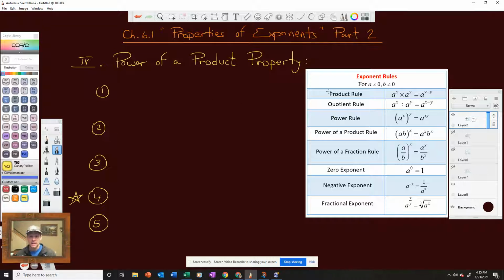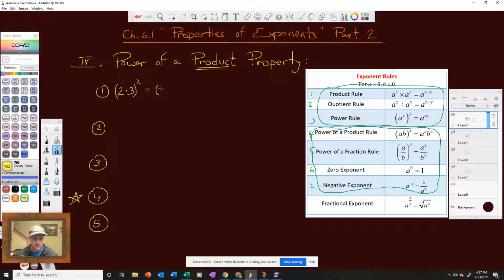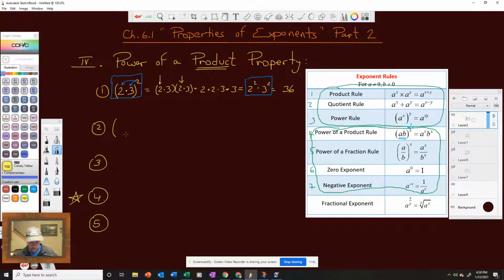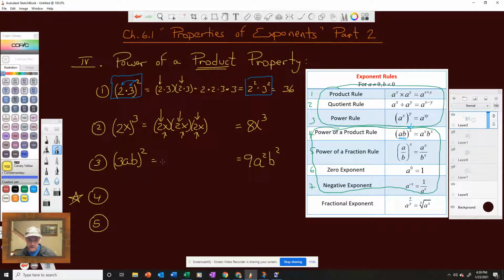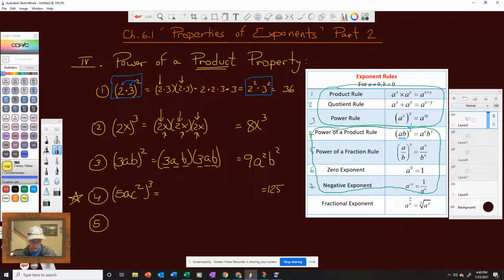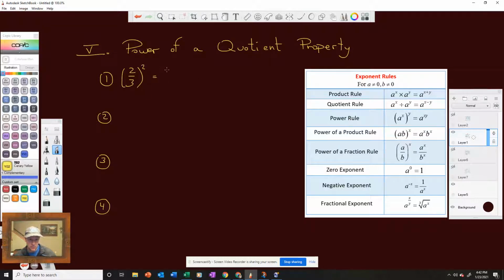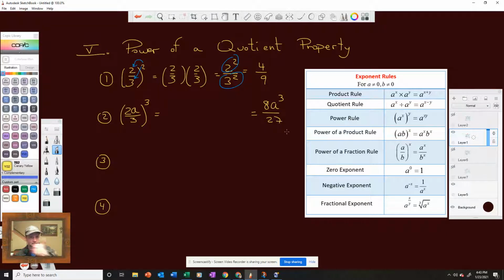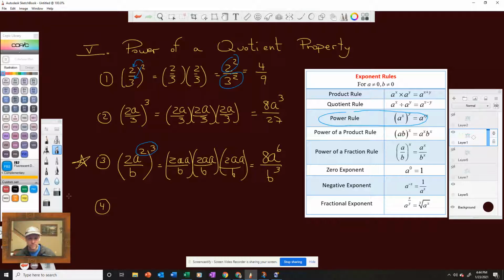Algebra 1 Ch. 6.1 Part 2a